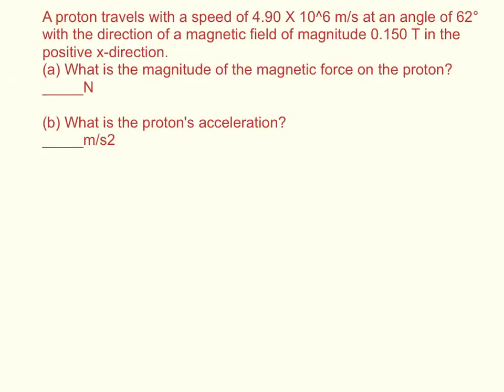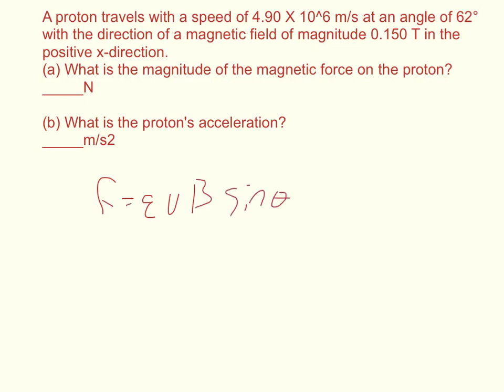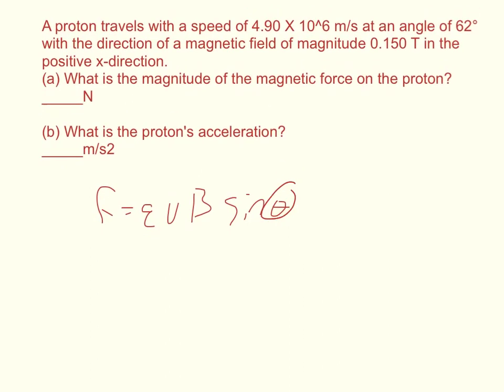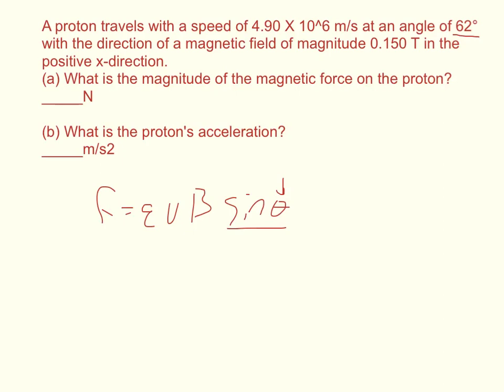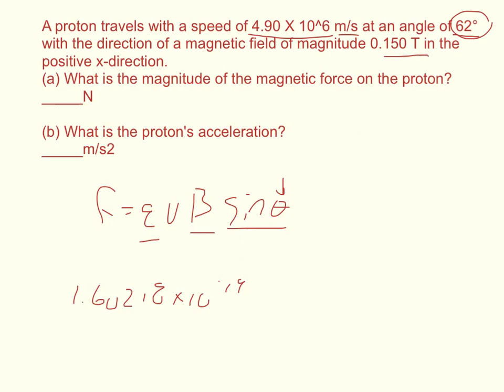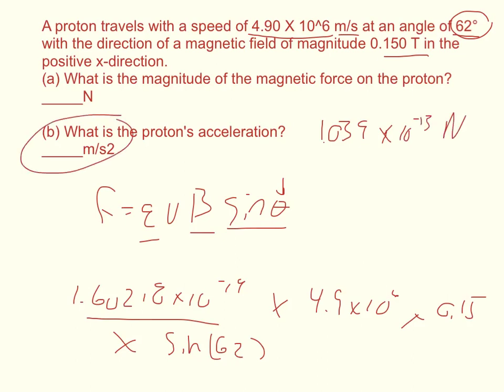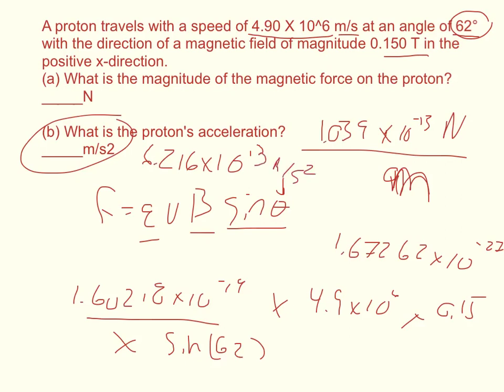Physics WebAssign Ch19 #11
A proton travels with a speed of 4.90 X 10^6 m/s at an angle of 62° with the direction of a magnetic field of magnitude 0.150 T in the positive x-direction.

(a) What is the magnitude of the magnetic force on the proton?
_____N

(b) What is the proton's acceleration?
_____m/s^2